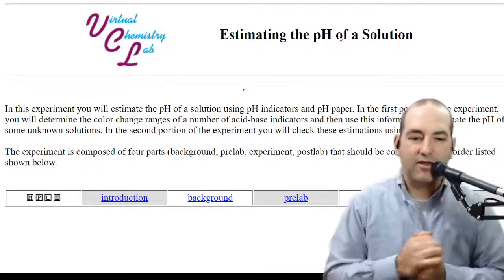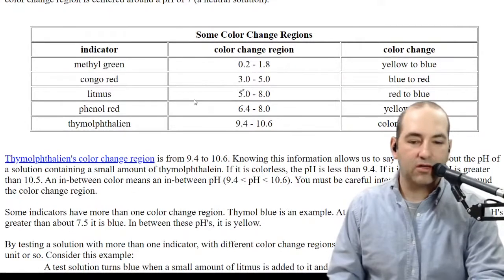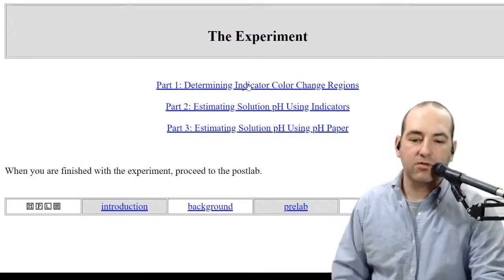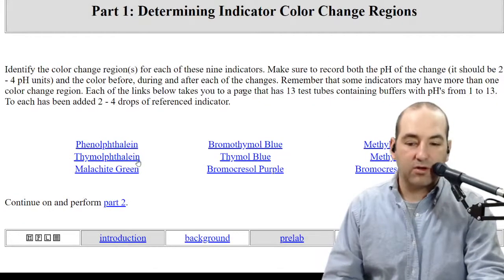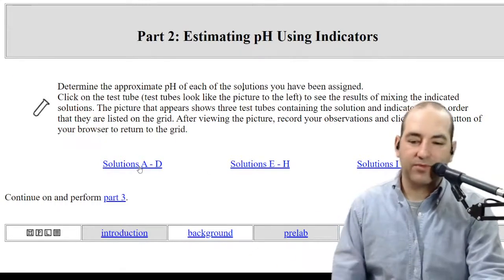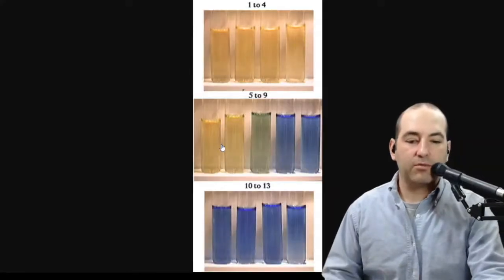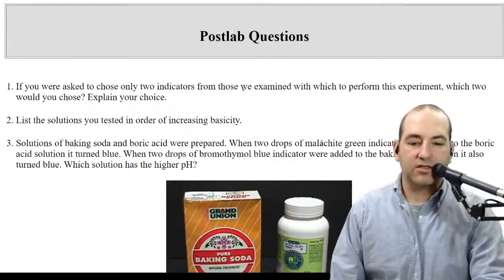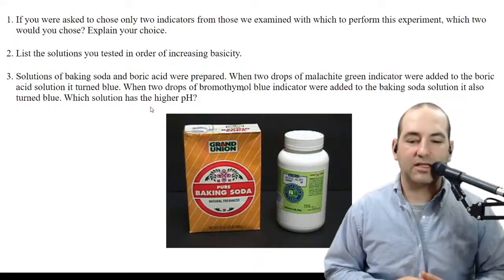CHM 100 - Acid/base virtual lab